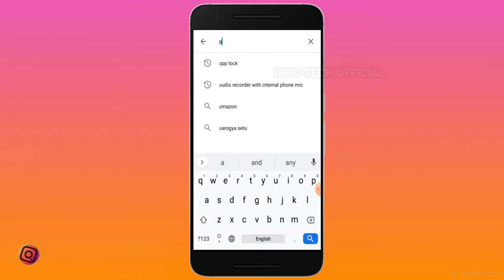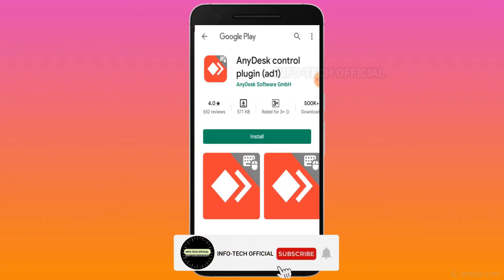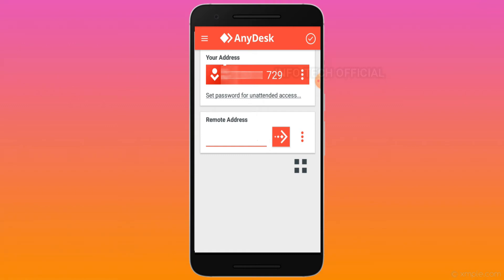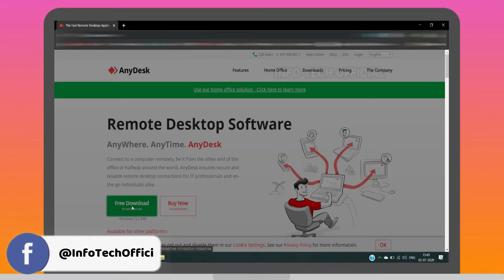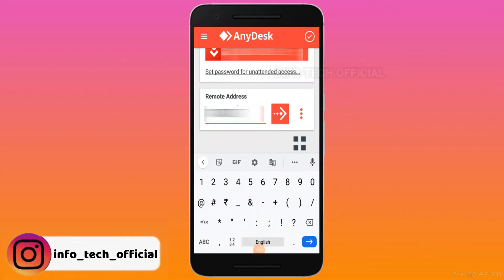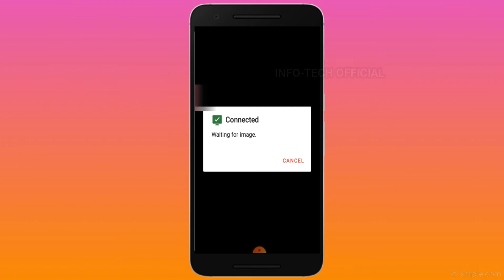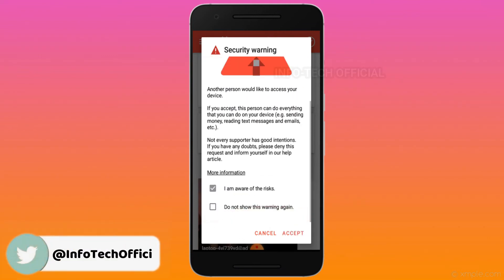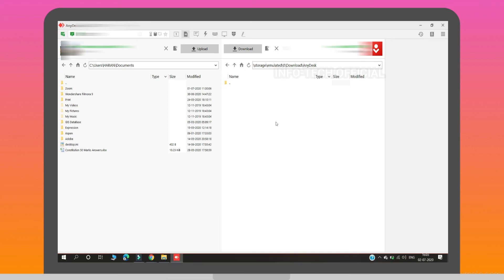How to use Any Desk in Mobile and Computer in Tamil 🔥🔥 Remote Control other devices – Just Haran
This video explains to use any desk in mobile and computer in Tamil and remote control of other devices. Using any desk in mobile and computer is easy and simple as said in the video. In the final second of the video, you will be clear to use anydesk in mobile and computer in Tamil and Remote control other devices.

✔My Camera (Realme X2 Pro)
✔My Mic
✔My Tripod
✔My Headphone